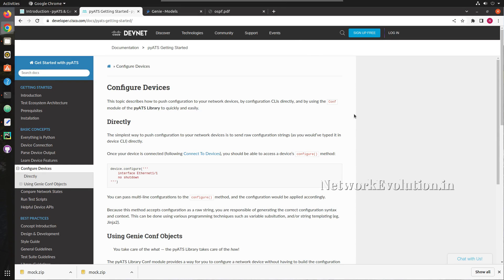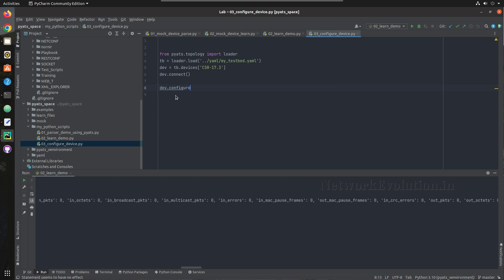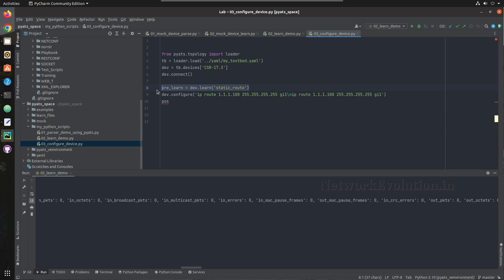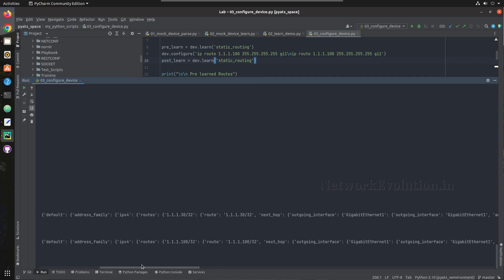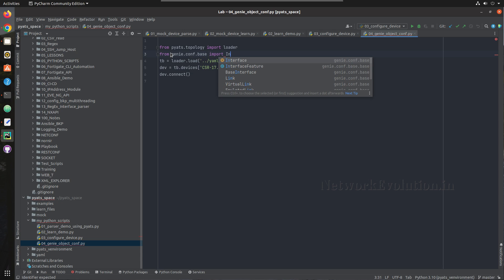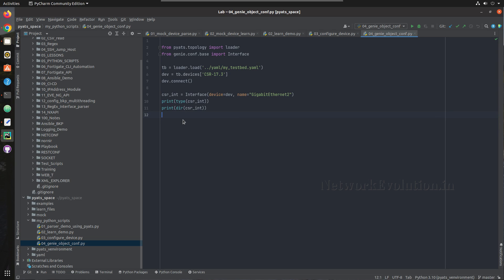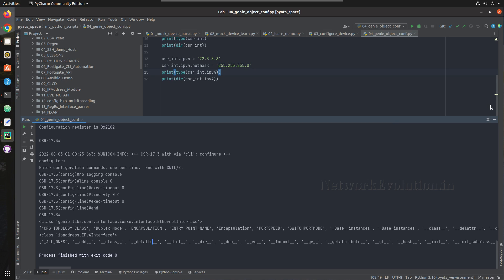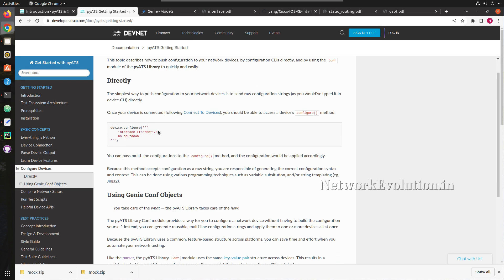PyATS Network Automation Tutorial: Genie Configuration Object Example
𝗙𝗼𝗿 𝗖𝗼𝗺𝗽𝗹𝗲𝘁𝗲 𝗣𝘆𝘁𝗵𝗼𝗻 𝗳𝗼𝗿 𝗡𝗲𝘁𝘄𝗼𝗿𝗸 𝗘𝗻𝗴𝗶𝗻𝗲𝗲𝗿𝘀 𝗧𝘂𝘁𝗼𝗿𝗶𝗮𝗹𝘀:
𝗘𝗻𝗿𝗼𝗹𝗹 𝗶𝗻 𝘁𝗵𝗲 𝗯𝗲𝗹𝗼𝘄 𝗨𝗱𝗲𝗺𝘆 𝗖𝗼𝘂𝗿𝘀𝗲:

network automation tutorial, pyats tutorial,python cisco network automation,
send configuration to cisco ios device using pyats library
send command using plain cli
genie configuration object
configure interface using genie interface configuration
device.config example of pyats genie parser
send configuration using multiroute
get the output in dictionary format pyats
configure static routing using pyats genie parser
learn routes and get output in json format
genie configuration object
genie parser tutorial beginner
apply configurations using genie config
how to configure cisco using python,
pyats beginner tutorial,
how to automate network configuration using python,
institate ssh to cisco device using pycharm,
genie parser tutorial
pycharm project python virtual environment setup,
add existing interpreter,
pycharm environmental settings,
pyats virtual environment,
add virtual environment in pycharm,
cisco configuration parser example using pyats,
install pyats in python virtual envronment,
pycharm pyats setup for cisco ssh configuration parsing,
network router configuration automation using pyats,
how to use genie testbed for validation,
pyats inventory file explained,
pyats connection properties,
log stdout pyats,
learn hostname property setup in pyats,
pyats api details for configuring devices,
pyats parser logics,
pyats device.parse example,
show version parser using pyats,
show ip interface brief command parser,
how to parse cisco ios csr interface name and ip using pyats,

script1
from pyats.topology import loader
from pprint import pprint
tb = loader.load('../yaml/my_testbed.yaml')
dev = tb.devices['CSR-17.31']
dev.connect()

pre_learn = dev.learn('static_routing')
dev.configure('ip route 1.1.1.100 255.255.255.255 gi1\nip route 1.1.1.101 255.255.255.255 gi1')
post_learn = dev.learn('static_routing')

print("\n\n Pre learned Routes")
pprint(pre_learn.to_dict())
print("\n\n Post learned Routes")
pprint(post_learn.to_dict())

script2
from genie.conf.base import Interface

tb = loader.load('../yaml/my_testbed.yaml')
dev = tb.devices['CSR-17.31']
dev.connect()

csr_int = Interface(device=dev, name="GigabitEthernet2")
print(type(csr_int))
print(dir(csr_int))

csr_int.ipv4 = '22.3.3.3'
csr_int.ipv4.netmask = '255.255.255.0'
csr_int.enable = True
# print(type(csr_int.ipv4))
# print(dir(csr_int.ipv4))

print(csr_int.build_config(apply=True))